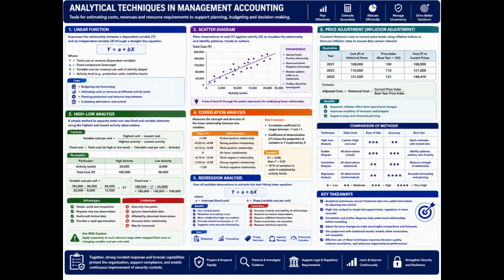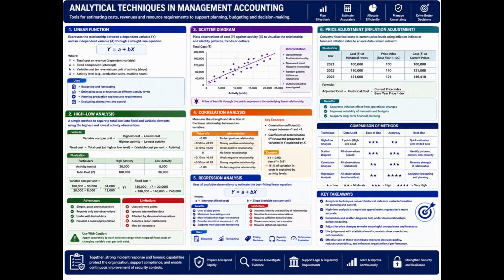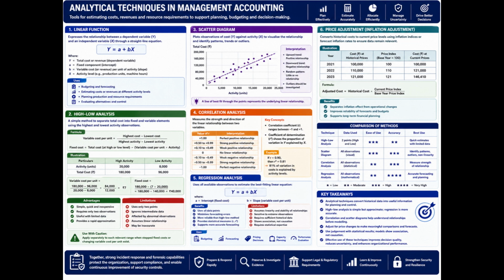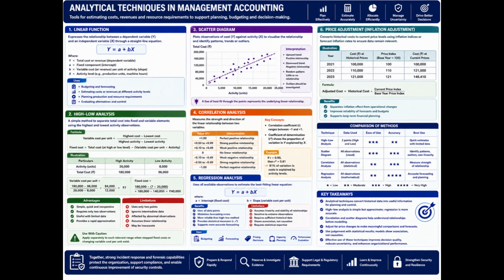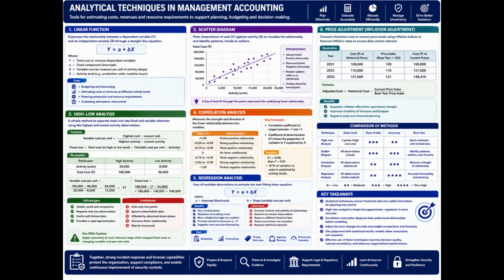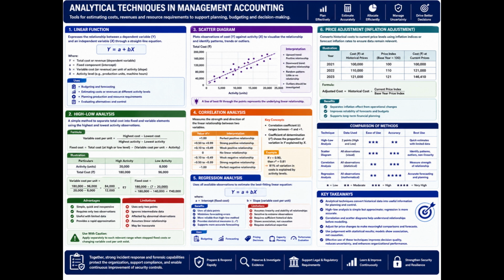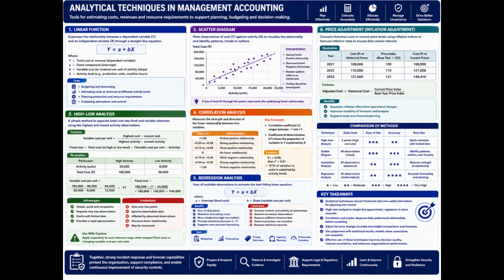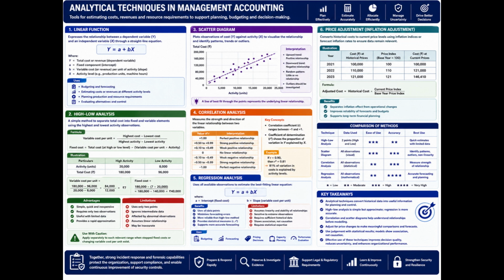ACCA MA SECTION 1 THE NATURE, SOURCE AND PURPOSE OF MANAGEMENT INFORMATION 7